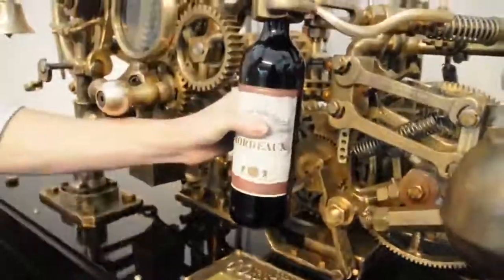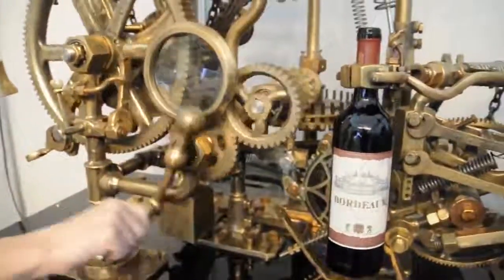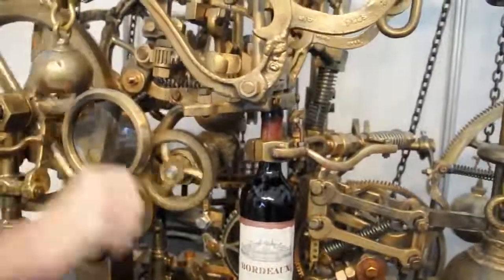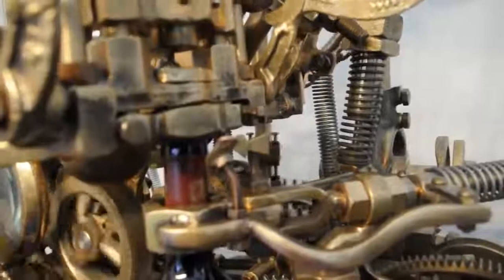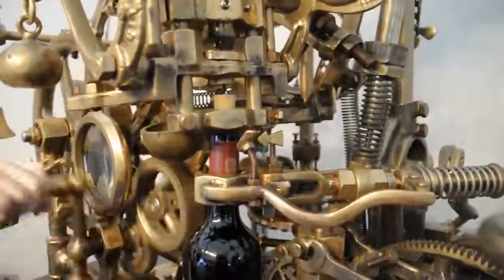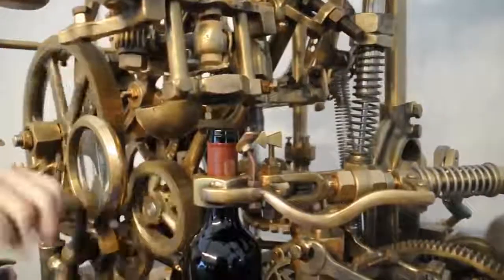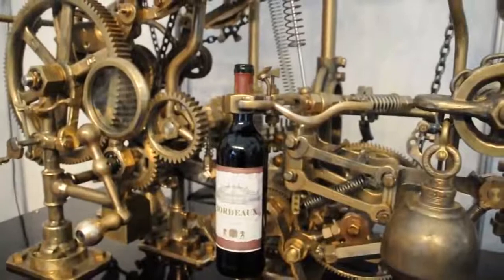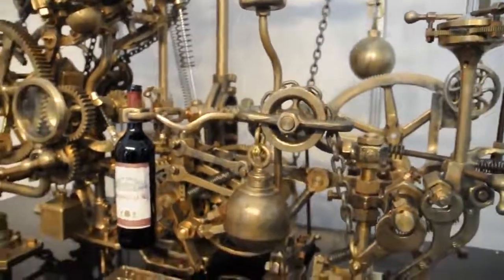Some wine bottle opener and pourer